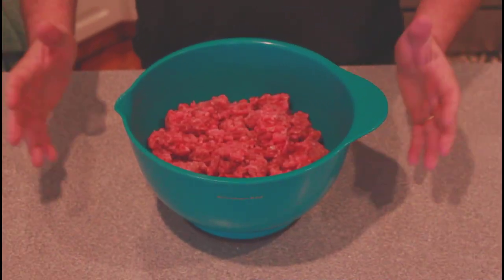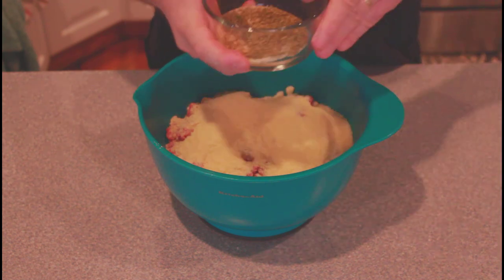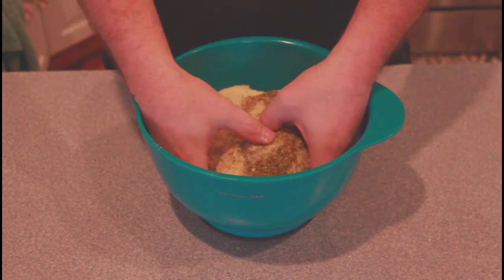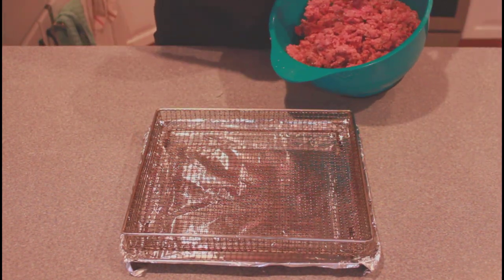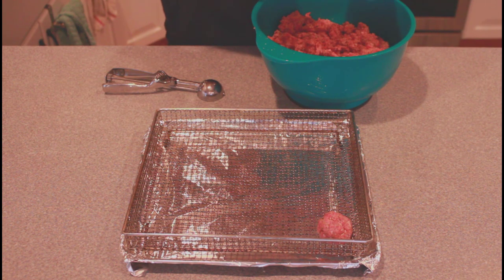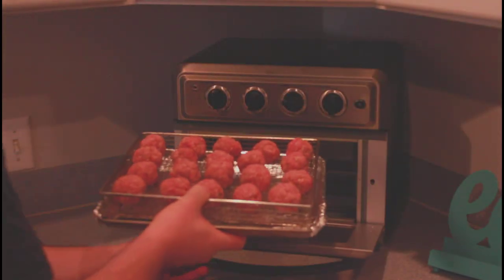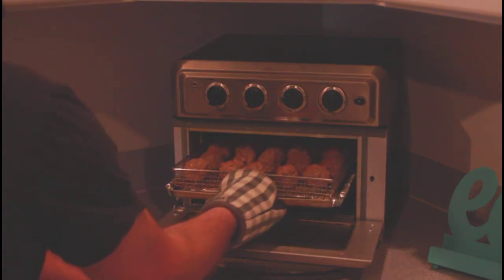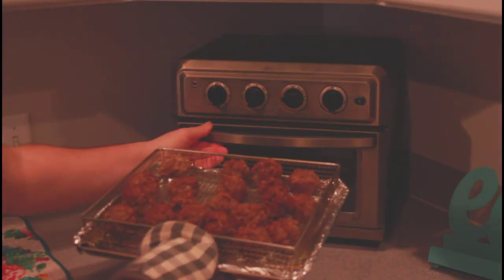Easy Air Fryer Meatballs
Making Meatballs in an air fryer is super easy and making meatballs in the airfryer changes the meatball game.  The meatballs turn out super crispy and flavorful.  Here is an easy recipe for making meatballs in the air fryer:

Ingredients for Air Fryer Meatballs:

- 2 lbs of ground beef
- 1 cup of parmesan cheese
- 1 cup of seasons Italian bread crumbs
- 1 tsp of salt
- 2 tsps of Italian seasoning
- 1 tsp of garlic, salt, pepper seasoning (optional)

Directions for making air fryer meatballs:

Gently mix your hamburger and the rest of the ingredients in a large bowl.  Next make even sized meatballs.  About the size of a golf ball.  Next place the meatballs in the airfryer at 350F.  Air Fry the meatballs for 6 minutes, then turn the meatballs or roll them around to ensure the entire meatball gets crispy.

Next enjoy your air fryer meatballs with mashed potatoes and gravy or spaghetti and meatballs.